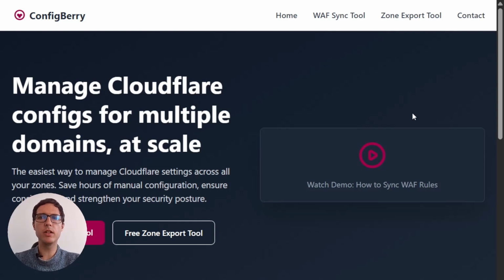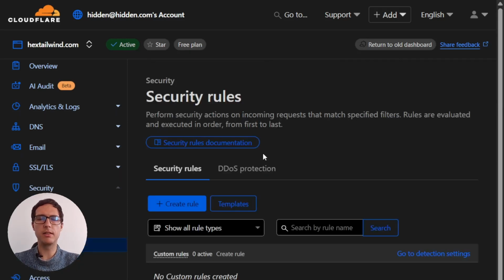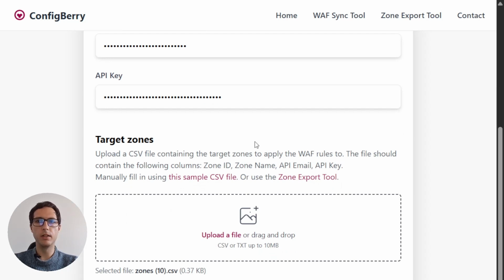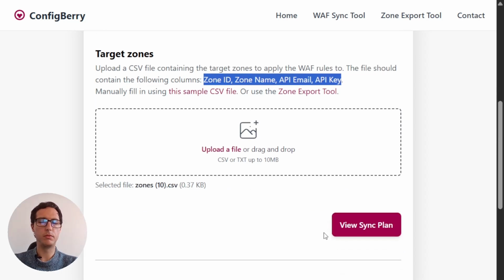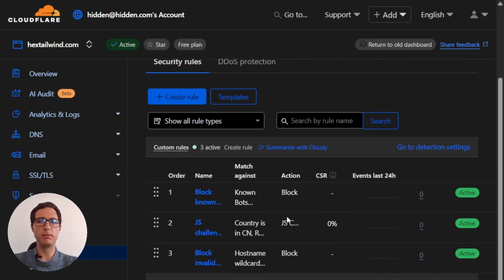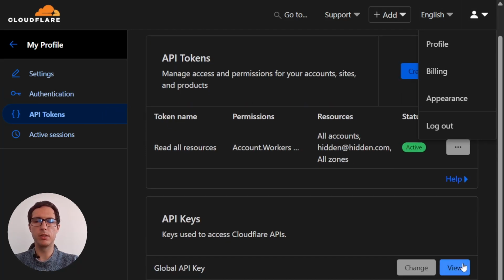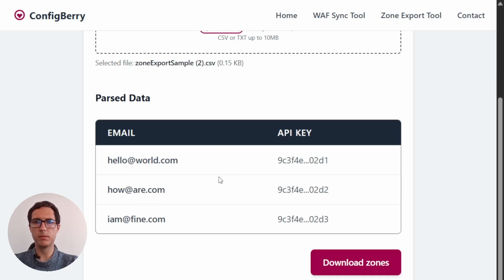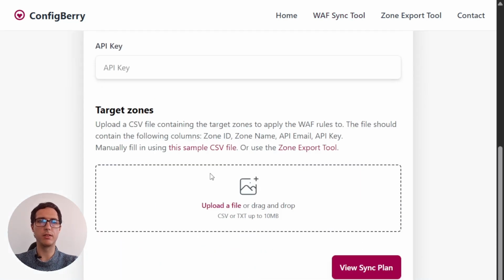How to quickly copy Cloudflare WAF rules across multiple domains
In this video, I’m going to show an easy way to copy a set of Cloudflare WAF security rules across a large number of domains in Cloudflare. I'm going to use a free tool I built, that you can access from configberry.com  .

The tool is called WAF Sync Tool, and it copies the WAF rules from one Cloudflare source zone, to a list of target zones.